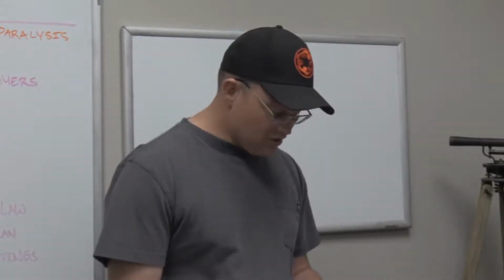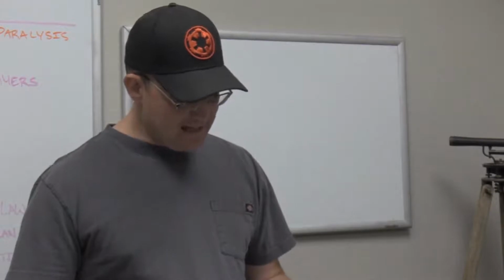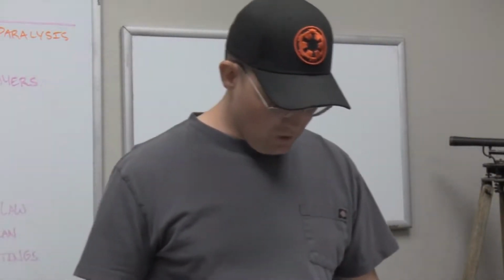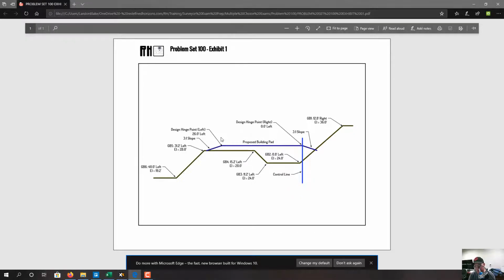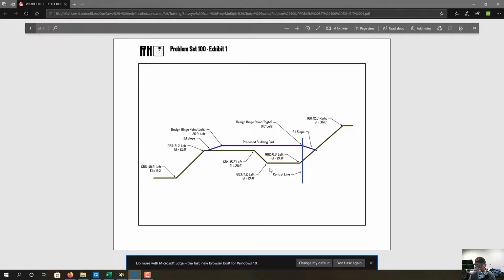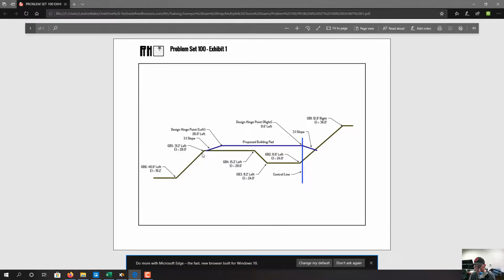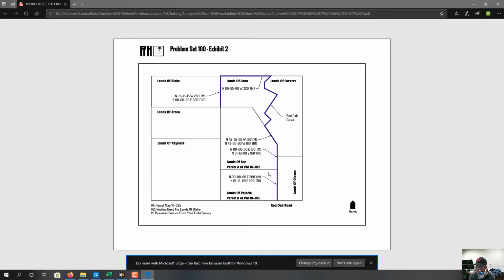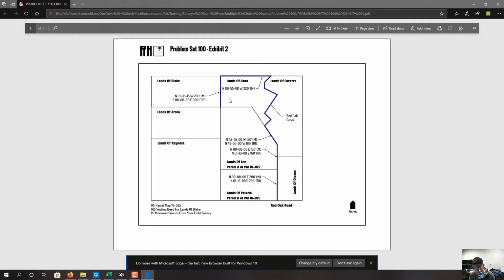LSIT Exam Prep Problem Set 100 Review Video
Updated! Human Anatomy & Physiology Course
Zenbrain Learning Strategies: How To Learn Faster And Memorize Better